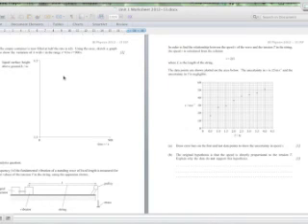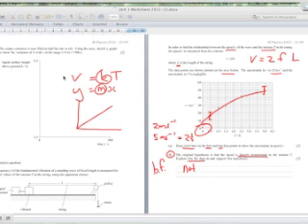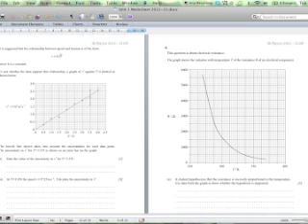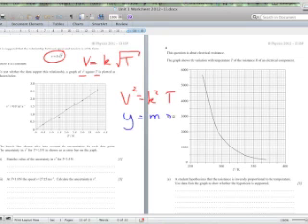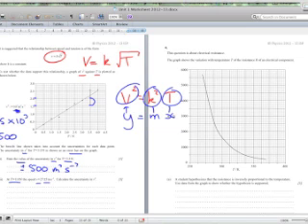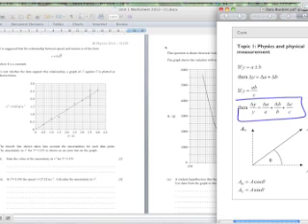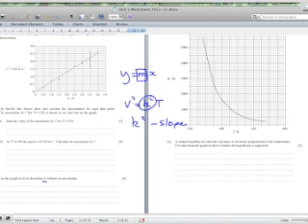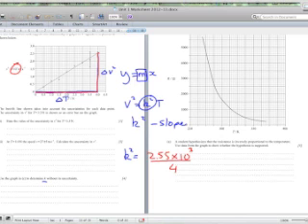Unit 1 Worksheet 2012 - 13 Section B Q 3 a